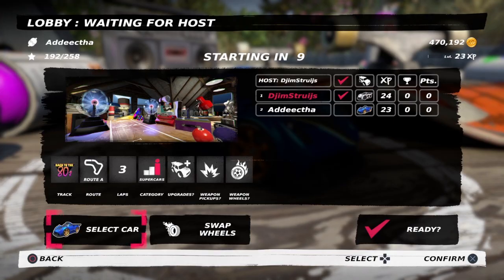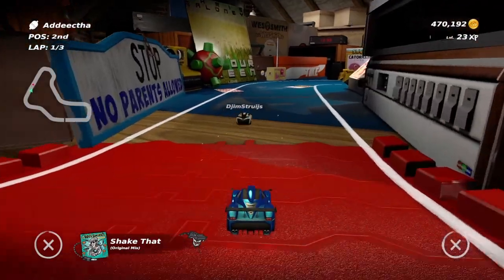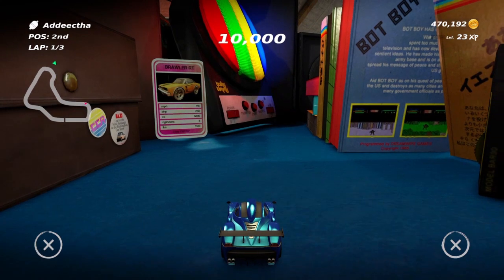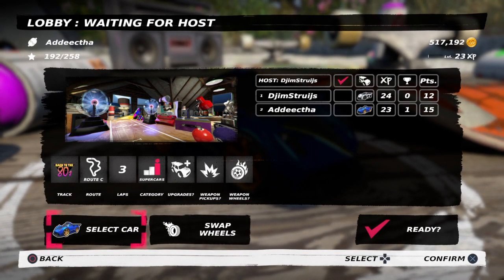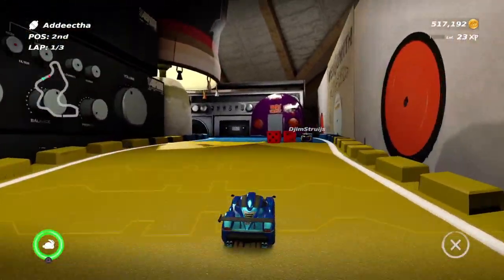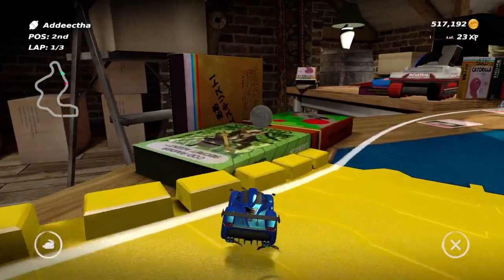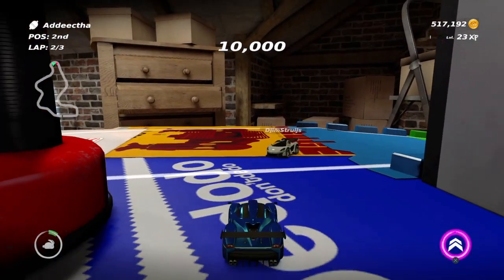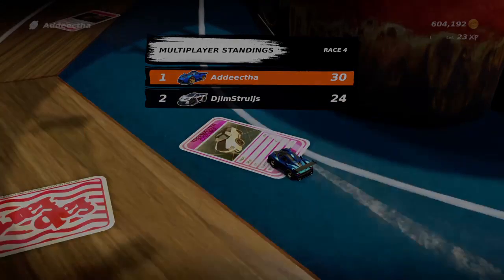All SuperCoin locations || Back To The 80's in Tabletop Racing World Tour!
Game Time Reviews (GTR) - All SuperCoin locations on Back To The 80's  in Tabletop Racing World Tour!

Welcome back to GTR as Aditya shows all the SuperCoins hidden at Back To The 80's Track in Table Top Racing World Tour

Table Top Racing World Tour is the PS PLUS free game for the month of MAY. This Indie game is Developed by PlayRise Digital (UK BASED)

So if you guys watched my yesterday's video, I (Deet) spoke about SuperCoins, So these coins really help in getting a lot of Coins.Back To The 80's track brings back memories because it has all the things like Monopoly Dice, Rubik's Cube and a couple of Fancy things here and there.Thus Aditya shows in-detail where the SuperCoins are, and how to get them

Every track has 3 routes, namely Route A, Route B and Route C.
So Each Track may or may not have all the coins, You need to be Alert to get the SuperCoins.

Back To The 80’s has 3 Routes

Route A
1 Bronze near tike box
1 Bronze near robot
1 Silver near Tank shooting

Route B
Nothing

Route C
1 gold
1 broze
1 silver

So there are a Total of 6 SuperCoins
That is 3 Bronze, 2 Silver and 1 Gold

Hope you Get all the SuperCoins and Stay Tuned, Deet makes Table Top Racing Video's Everyday, He loves this game and Thanks PlayRise Digital to make the a game like this :)

Review : -

"Action Packed Racing and really FUN to play"
On a Scale of 1 to 10 for FUN factor this game easily bags 8.5

Go ahead challenge your friends and have fun playing this INDIE game with huge potential

We hope you enjoyed this video, and if you did, make sure you subscribe to GTR for more awesome funny content, game reviews and gaming updates, all here on our Game Time Reviews YouTube channel:

PSN
Aditya - Addeectha
DJ - DjimStruijs